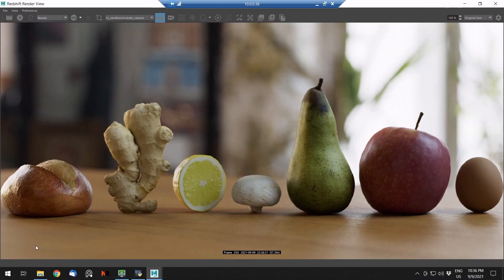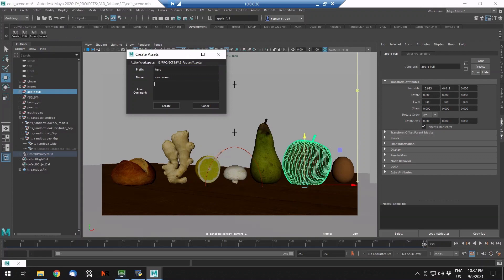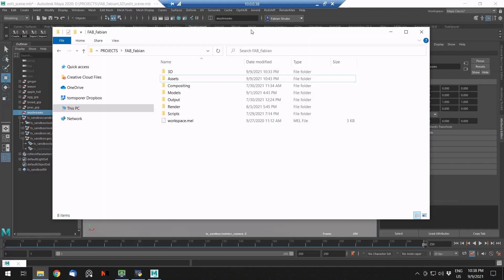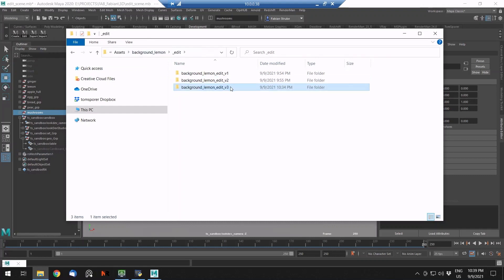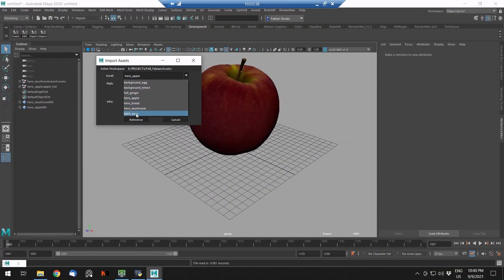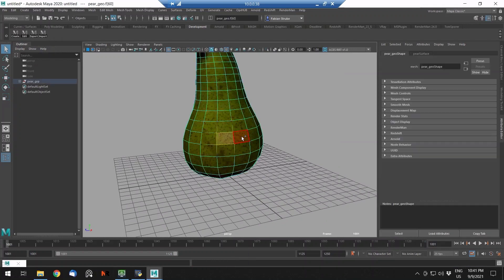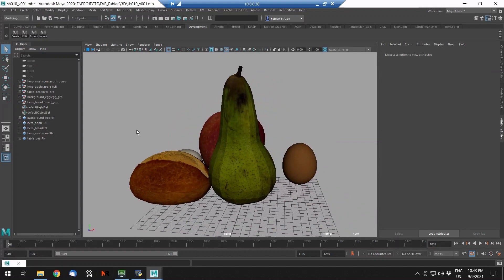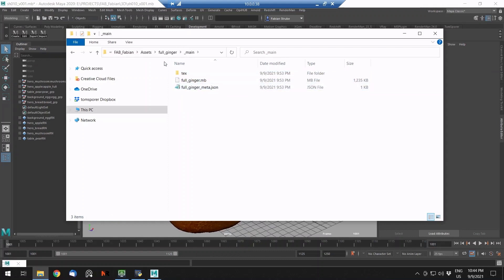Asset Fabric for Autodesk Maya | Project-based Asset Management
Asset Fabric is a small set of tools inside maya which help artist and small teams to build asset effectively and in an organized form.

I will here quickly demostrate the set of tools.

Cheers!